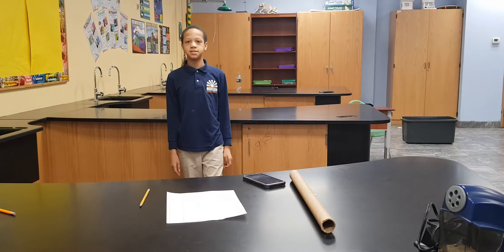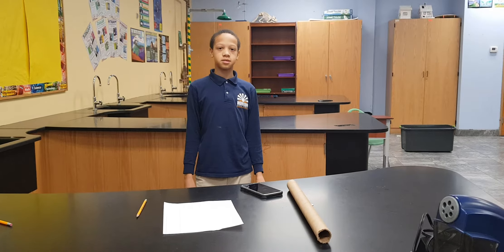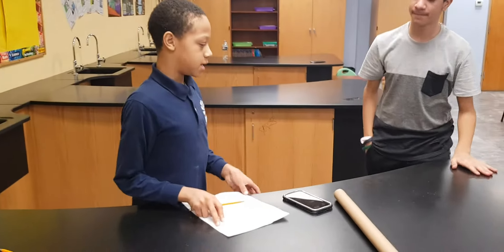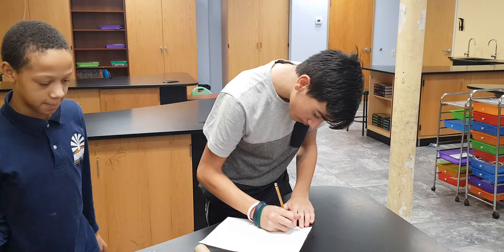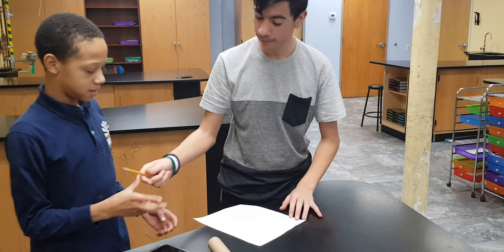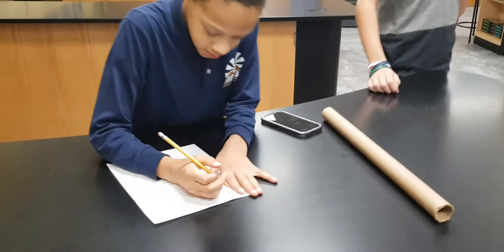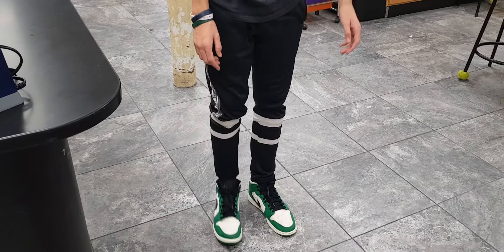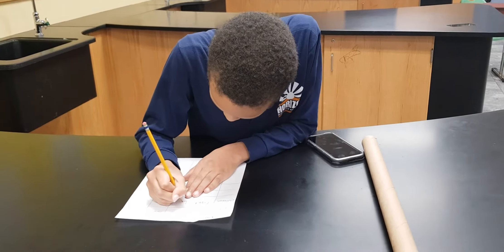Are You Left or Right Brained?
Horizon Science Academy Cleveland Middle School